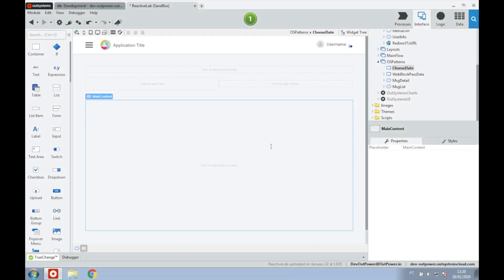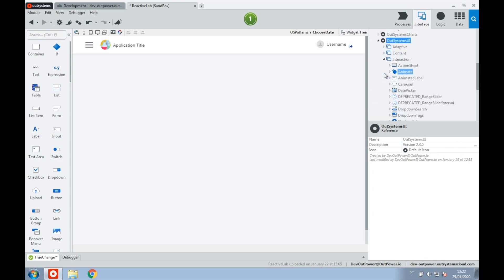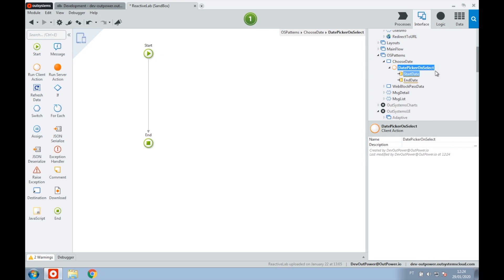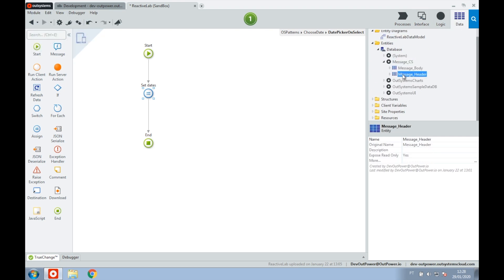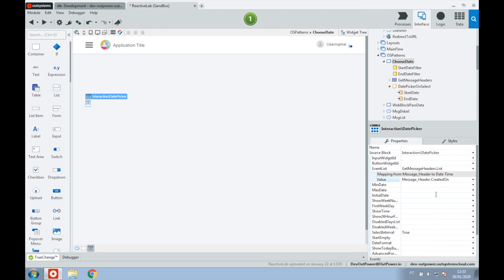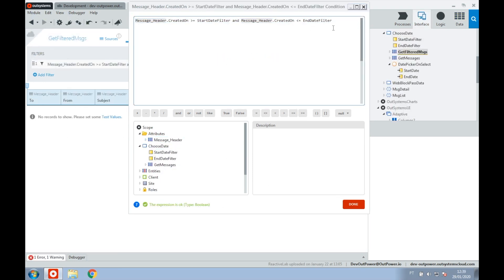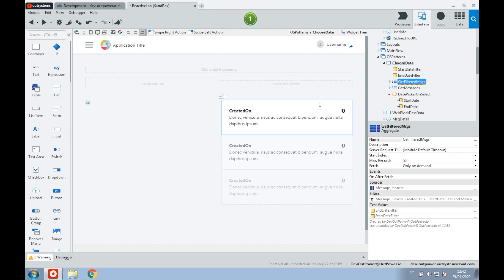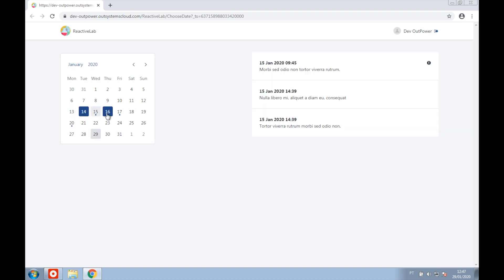OutPower Tutorial - Reactive web application - Date Picker (OutSystems)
On this tutorial we talk about the date picker from the OutSystems UI,  we will go over how to use a selected date range and how to use the property event list of this widget.

Category
Science & Technology